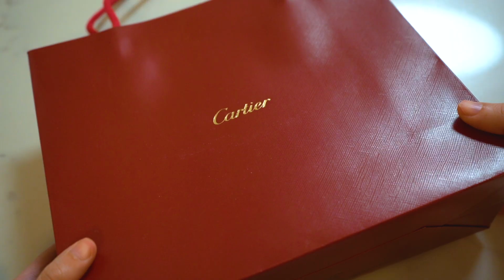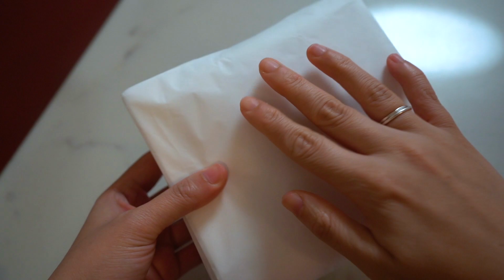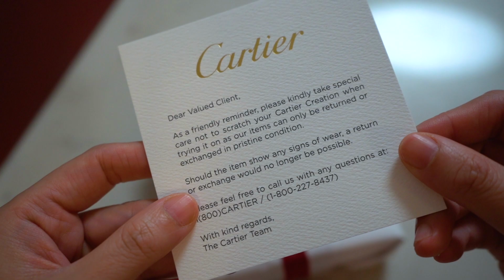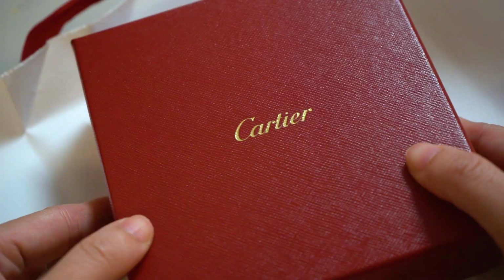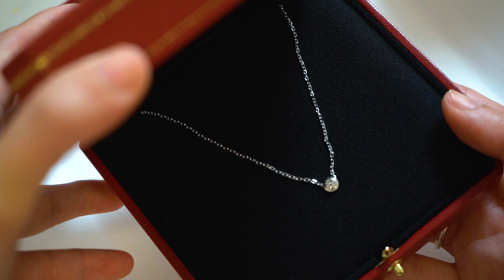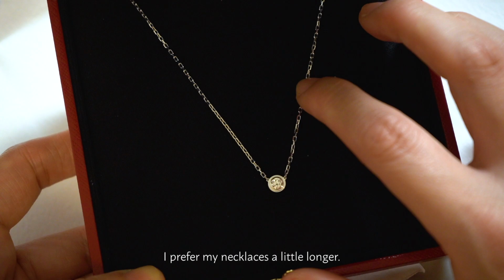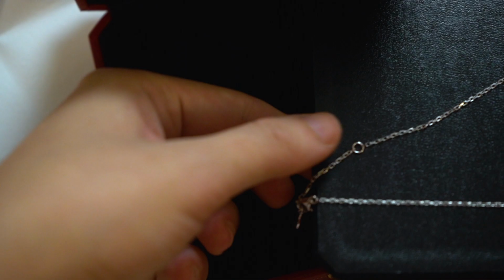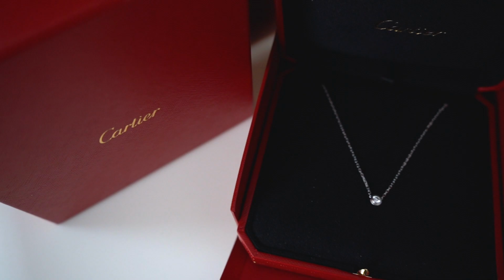Cartier Diamants Légers necklace (LM) in White Gold | Unboxing & Wear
Unboxing of Cartier Diamants Légers necklace, Large Model.
0.19 Carat, 18K White Gold, Chain length: 380 to 410 mm.

I originally wanted to get the XS size but the Diamand looked super small on me. The chain is very pretty and is shiny and bright. I'm planning to get the necklace extended because I prefer longer necklaces. I'm hoping with a longer chain the Diamond doesn't flip as much.

CAMERA EQUIPMENT & SOFTWARE:
- Sony ZV-1
- Sony A7III with kit lens